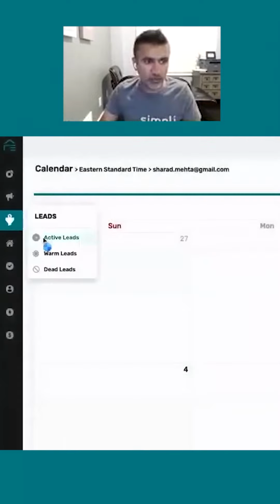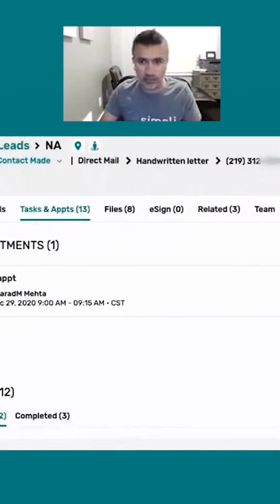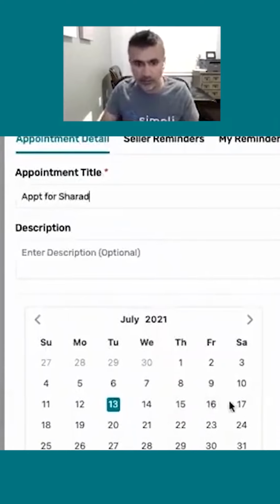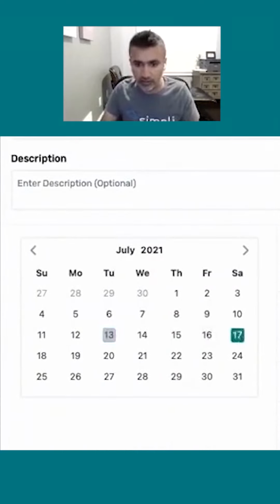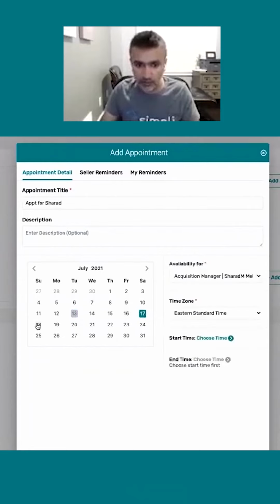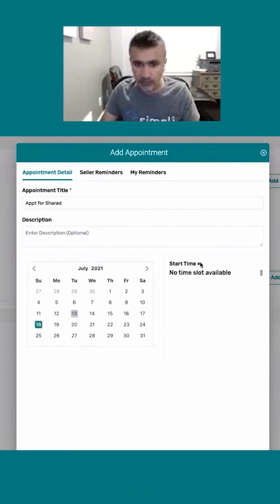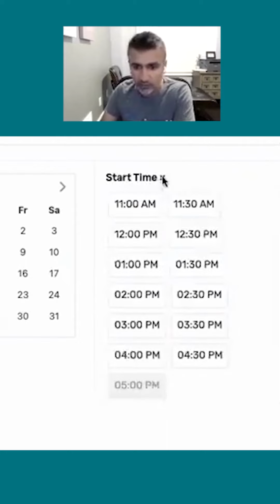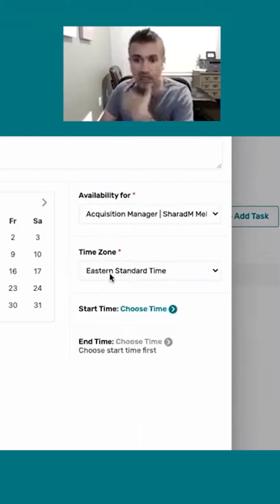REsimpli 2.0 Demo | Managing Your Scheduling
REsimpli is an intuitive, all-in-one real estate software built for real estate investors that requires little to no customization, so you can have your CRM up and running in minutes